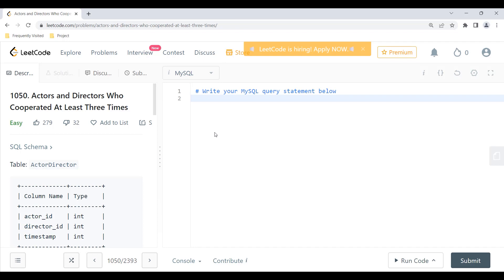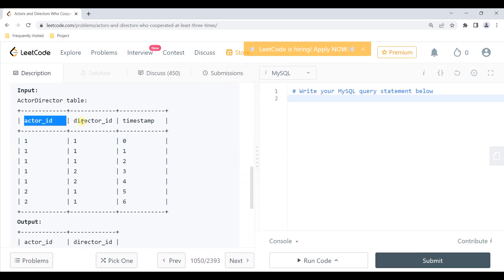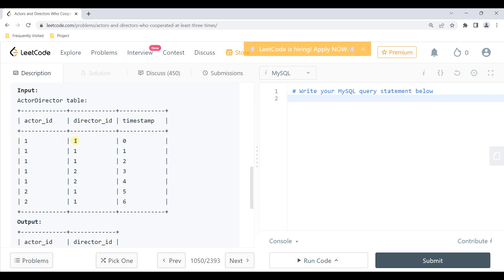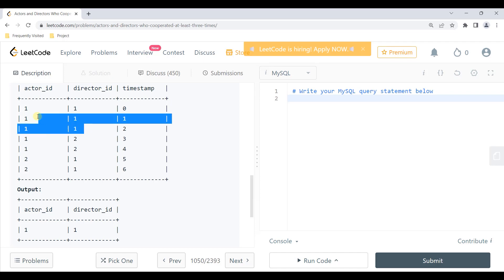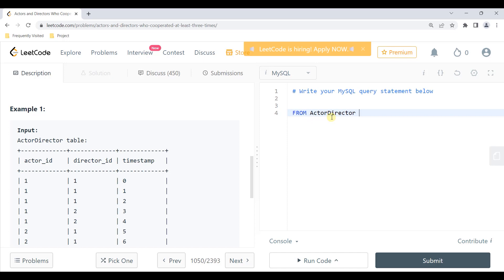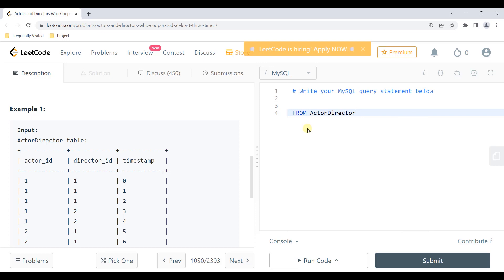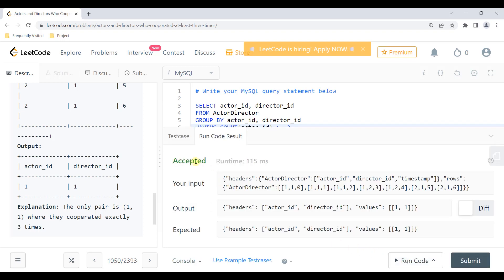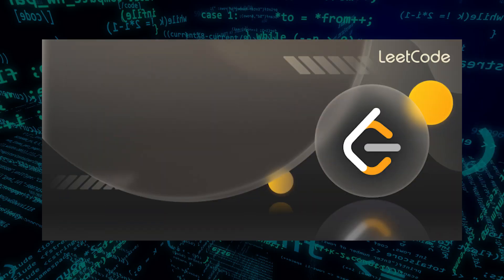Solving LeetCode SQL Question with Explanation | LeetCode 1050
In this video I solve and explain a leetcode SQL question using MySQL query. This question has been asked in Apple, Facebook, Amazon, Google, Adobe, Microsoft, Adobe interviews or what we popularly call FAANG interviews. I explain the related concept as well, this also includes points to keep in mind to develop SQL queries.